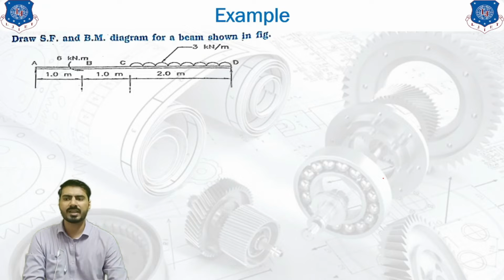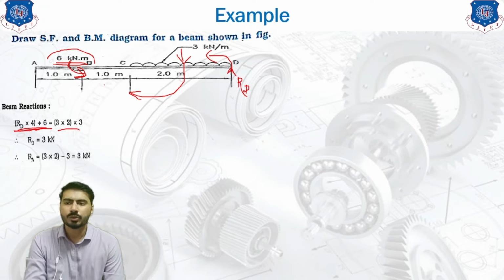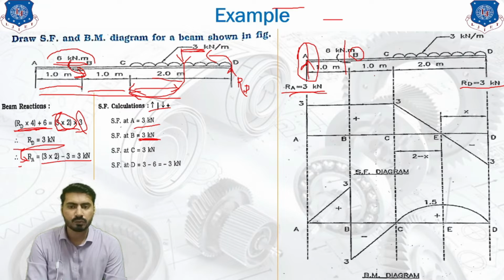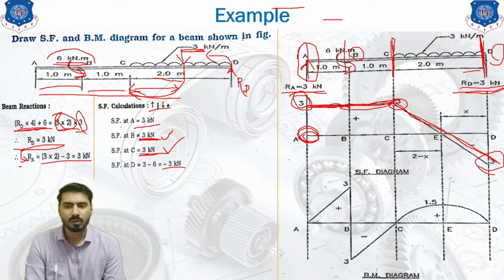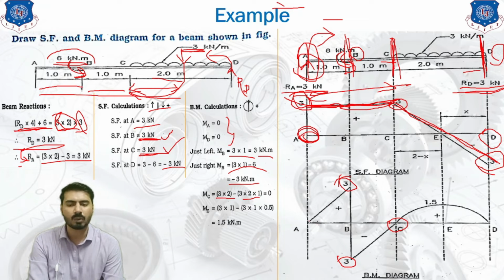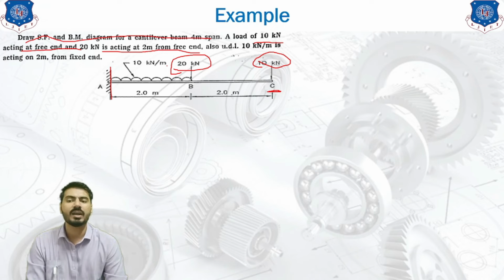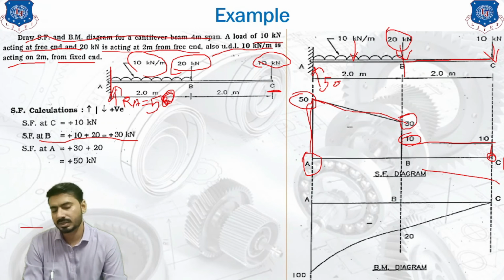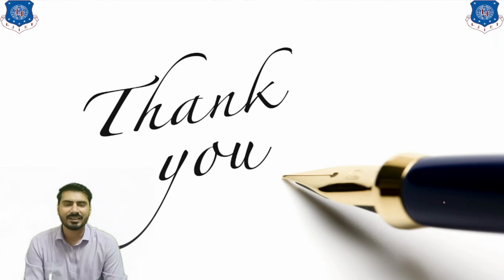L 19 Shear Force and Bending Moment Examples 2 | Strength of Materials | Mechanical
Shear Force and Bending Moment Examples 2

Reference: -
Strength of Materials by R.S. Khurmi